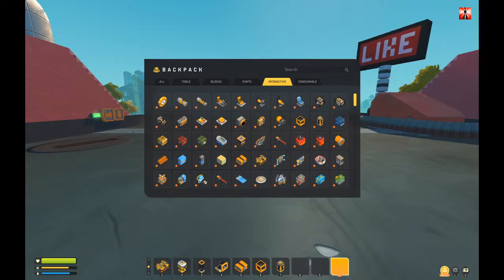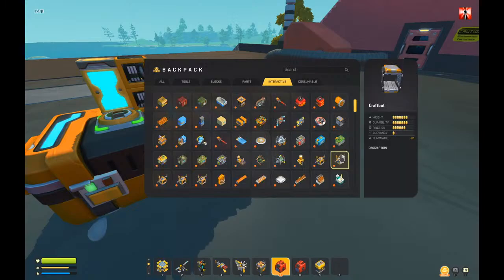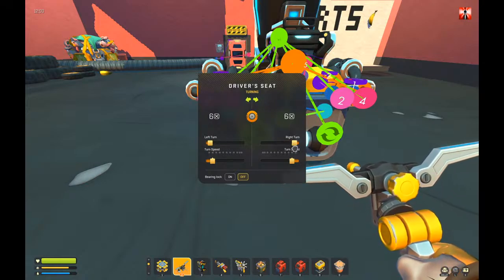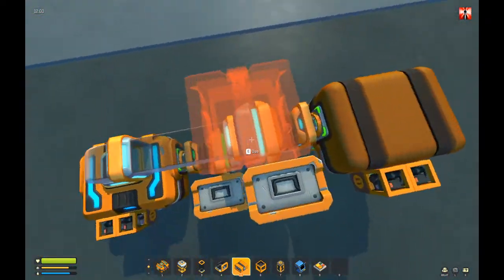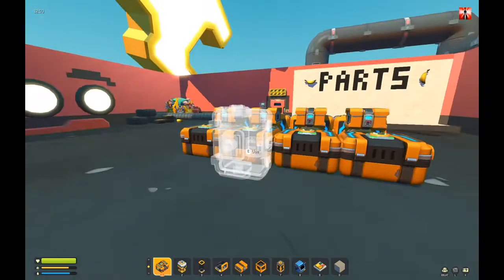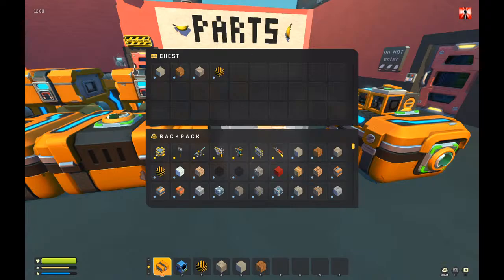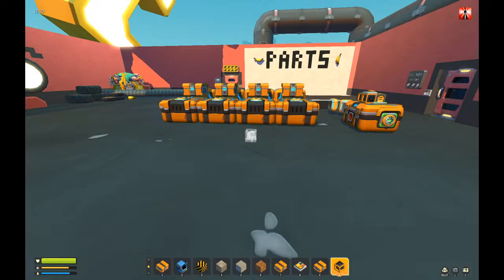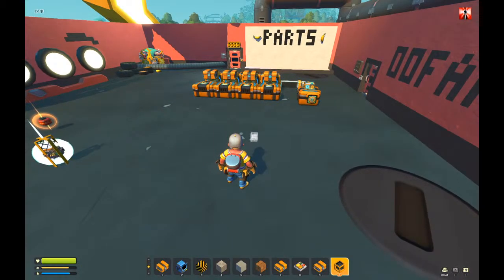Scrap Mechanic Survival | Vacuumpump Filter Feature Added - Presentation Stream